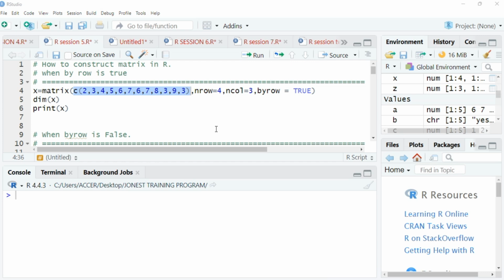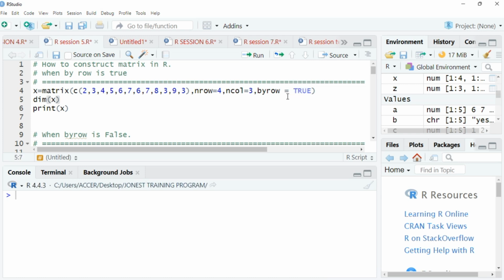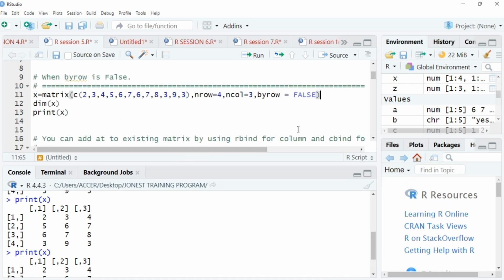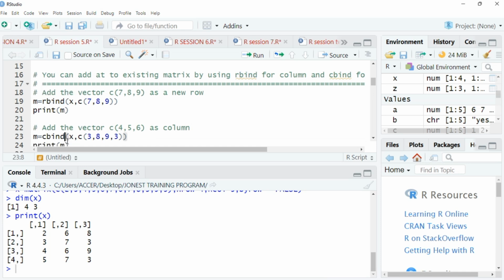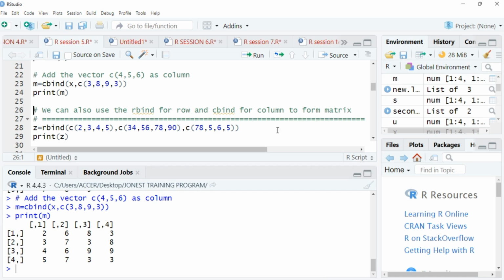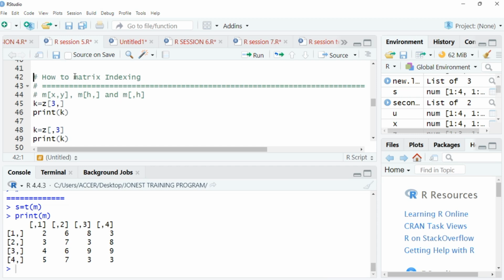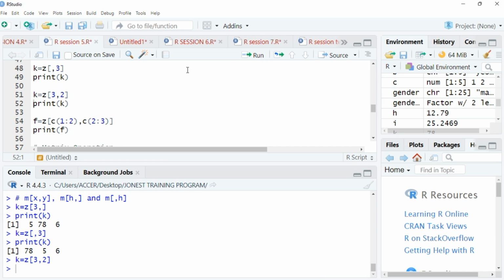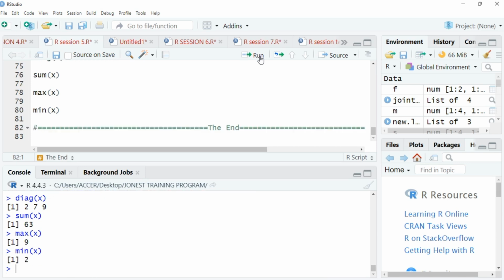Matrix In R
How one can store Matrix in R and perform the necessary mathesmatical operation.